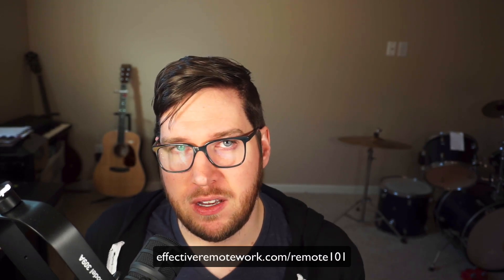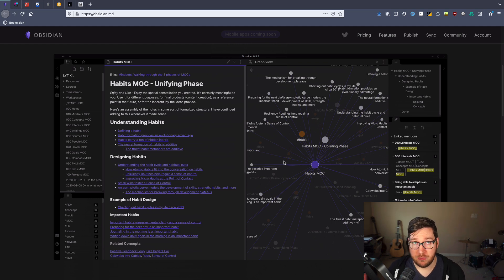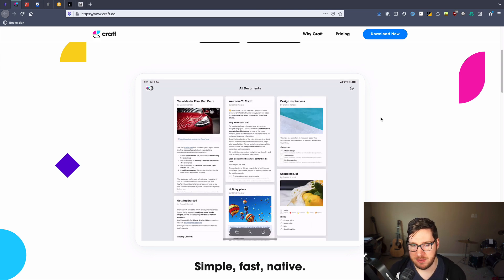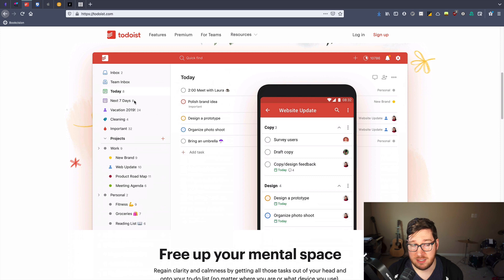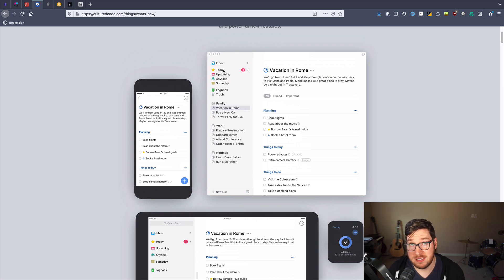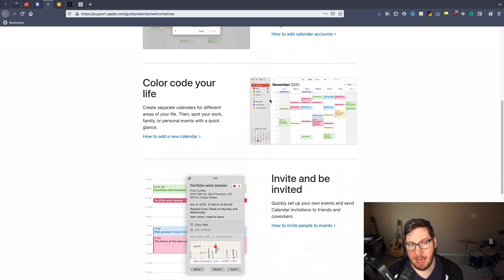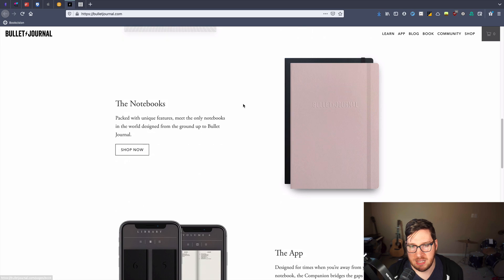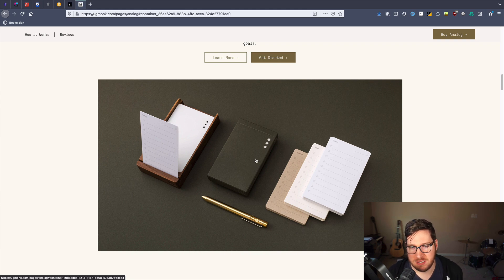Struggling staying organized working from home?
Working from home might not always be easy, but there are some tools you can use to help keep yourself organized and on track. In this video, Justin gives some suggestions to get you started.

GUIDE

TOOLS

COMMUNITY

UP NEXT

GEAR

2018 Mac mini
RODECaster Pro
ElectroVoice RE20
Presonus Eris E4.5 Studio Monitors
Sony a6000